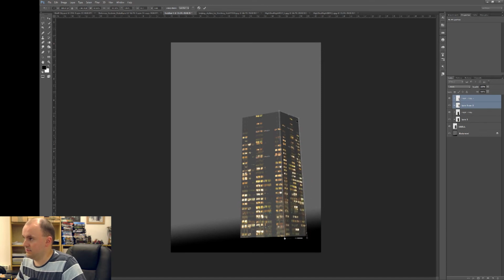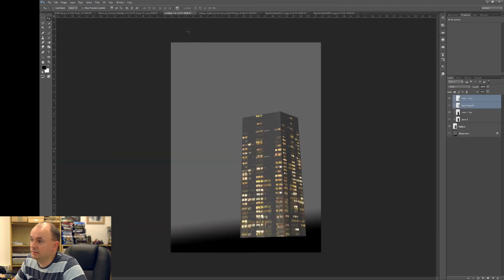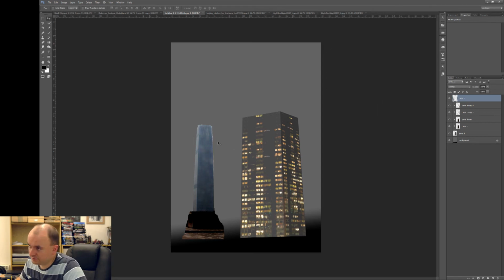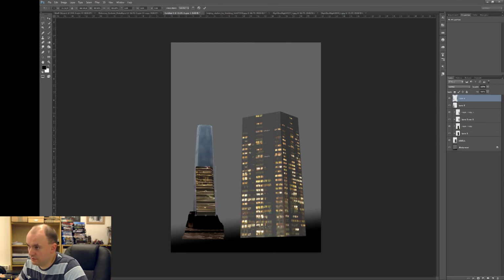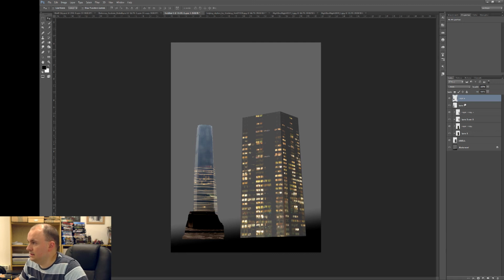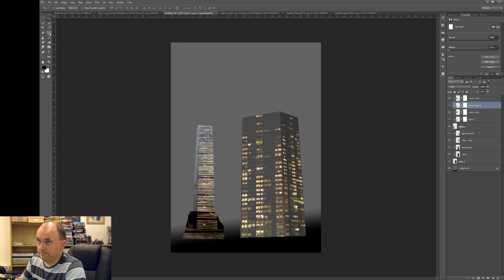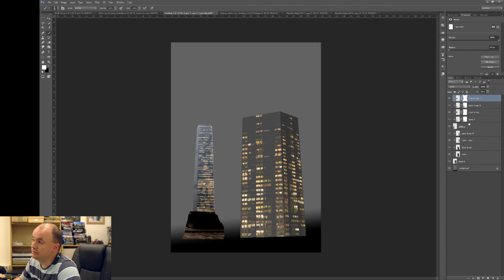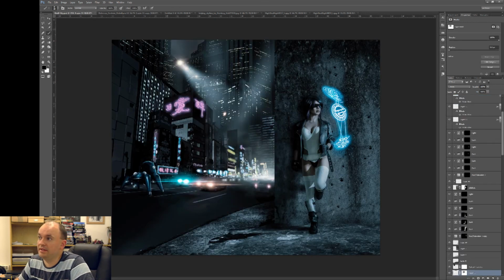Sci Fi Sky Scraper Windows Tutorial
In this video I demonstrate a quick and dirty technique to add some window details to skyscrapers that's really easy to do.

It's a technique that's used a lot by Matte Painters, but is great for us